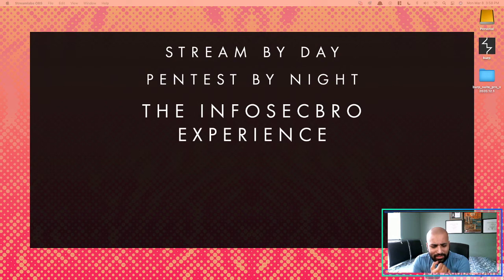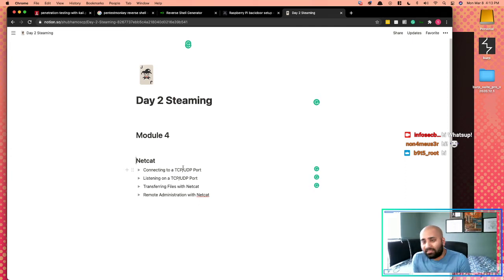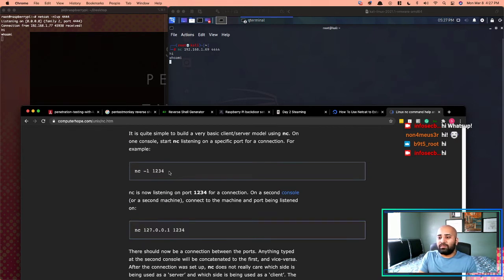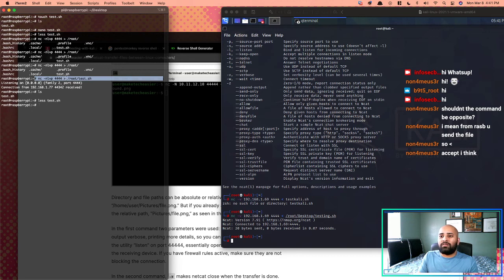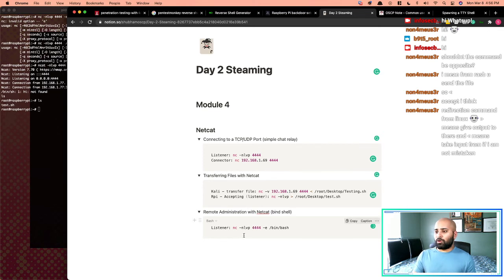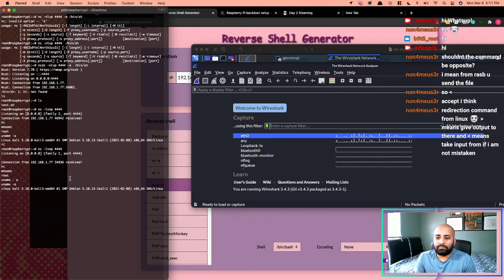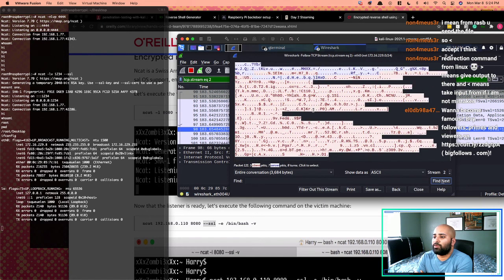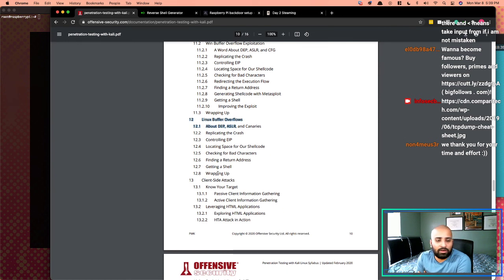OSCP Session #2 : Netcat | SOCAT | Powercat | TCPdump | Wireshark | Tshark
Live videos happening every - Monday/Wednesday/Friday/Sunday until we finish the entire syllabus.